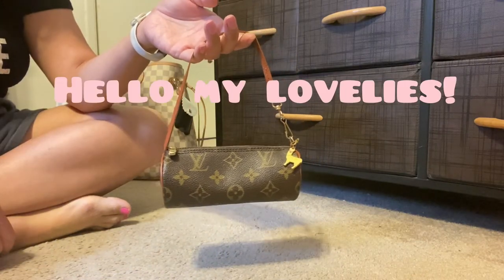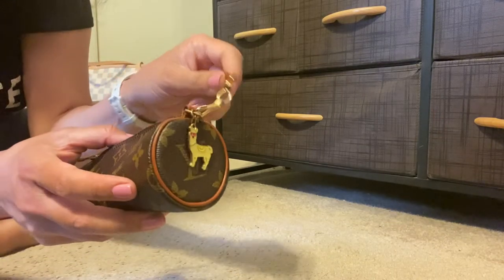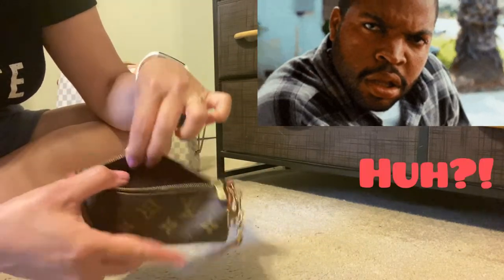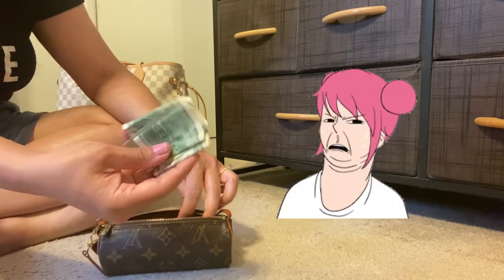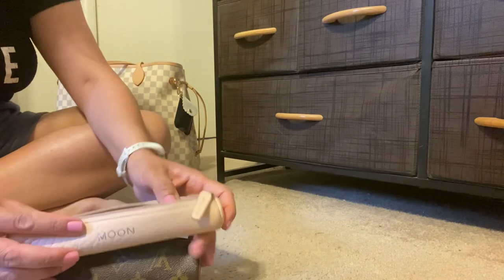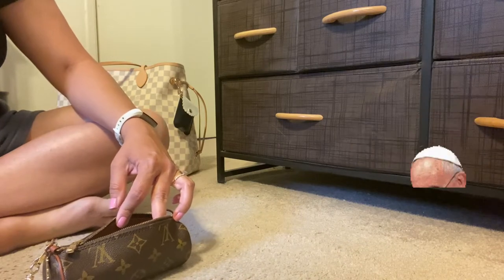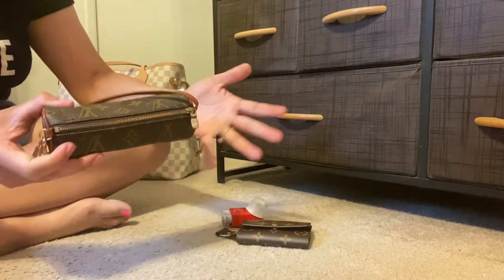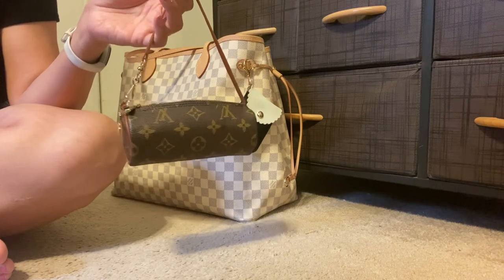Louis Vuitton Mini Papillon updated review and what fits inside